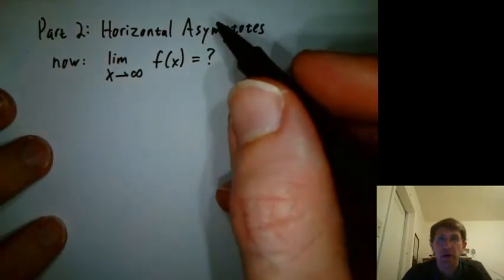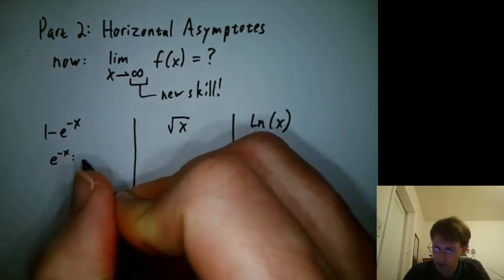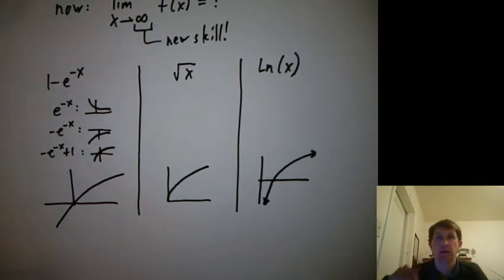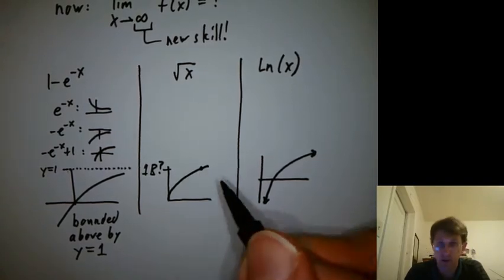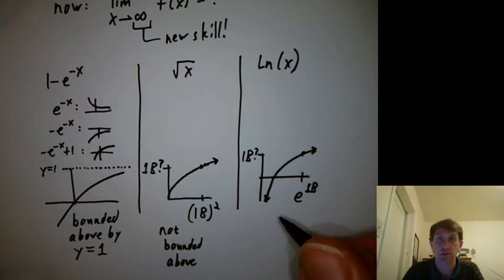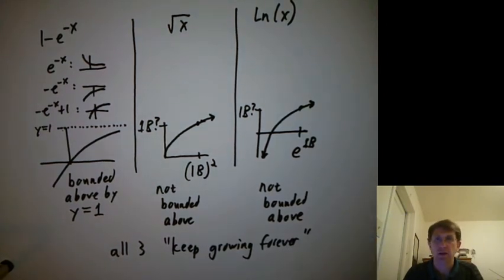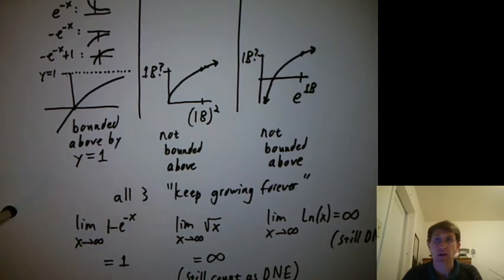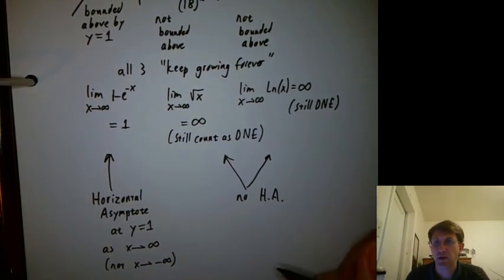math120 ch16d horizontal asymptote vs growing without bound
Introducing the idea of Horizontal Asymptotes, versus functions growing without bound. If a function grows without bound, it doesn't have a horizontal asymptote as x moves in that direction. We'll talk later about whether the reverse is true: if a function doesn't grow without bound, is it guaranteed to have a H.A. ?
Why does the spell checker in my browser say that "asymptote" is misspelled? That's how you spell it!